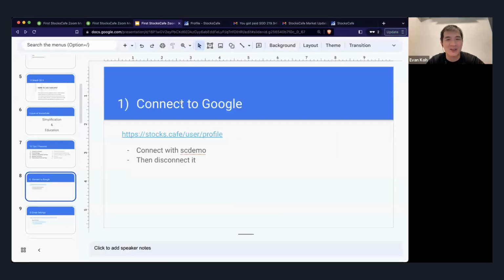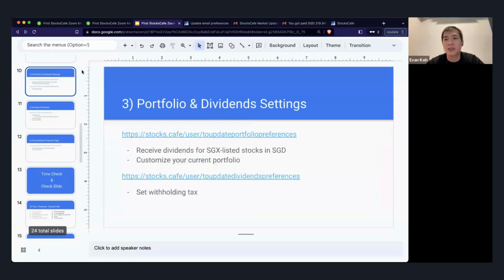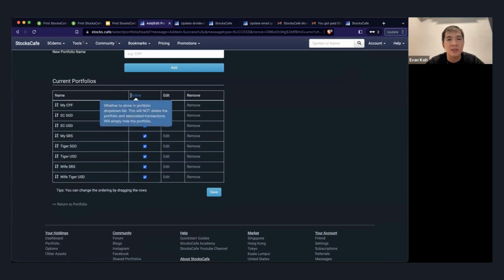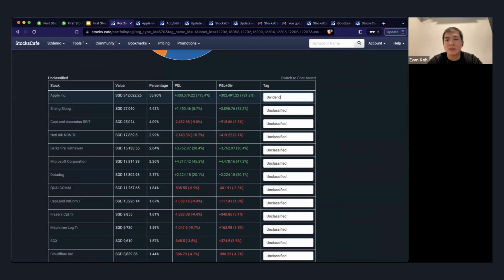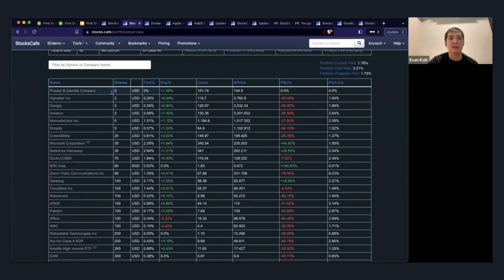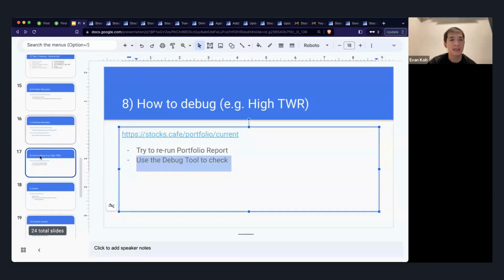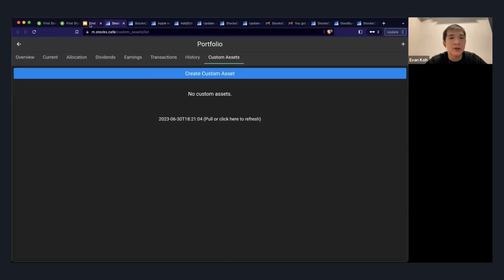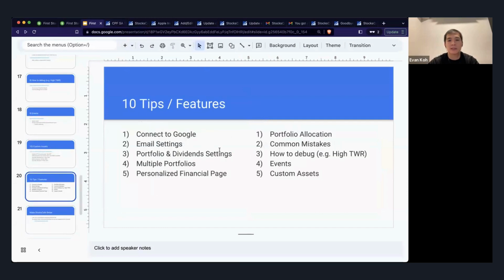10 Recommended Features (First Zoom Meetup)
This is an abstract taken from StocksCafe's first Zoom meetup held on 1 July 2023, covering the 10 features we recommend for users to be familiar with.

There are still such more to StocksCafe that we did not cover. If you're interested in a part 2 to this, please comment to let us know!

ABOUT
StocksCafe is a platform that empowers investors with insights and tools to make better investment decisions.

so try it out and experience the difference insightful investing will bring to your investment journey.